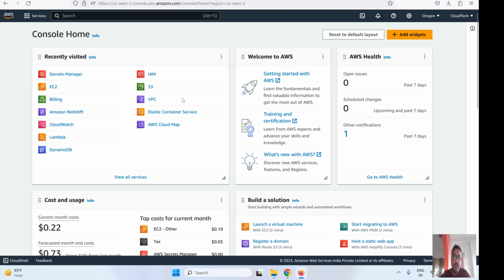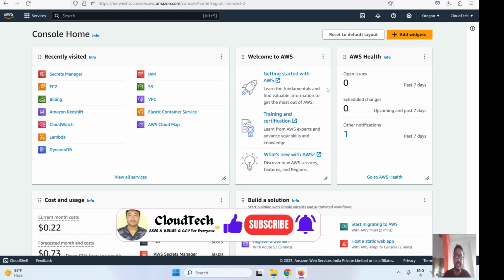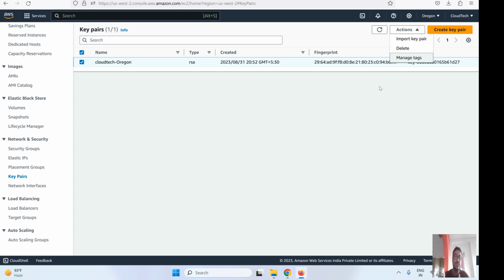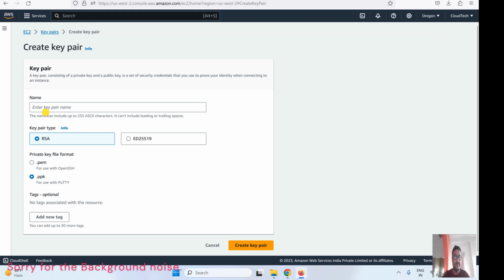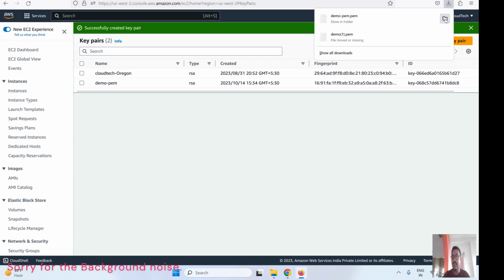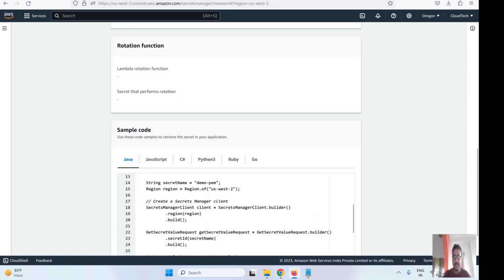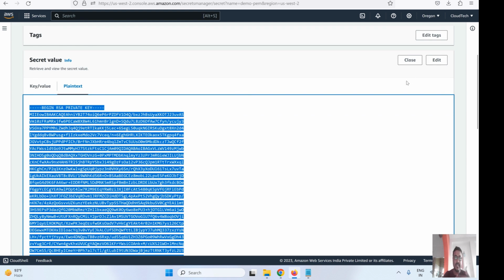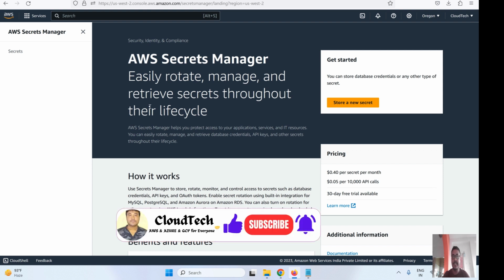How To Take Pem/Secret Backup & Recover from AWS Secrets Manager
How to retrieve secrets from AWS Secrets Manager
How to store .pem file in AWS Secrets Manager
AWS | Amazon web service for beginners

AWS Document ⏩